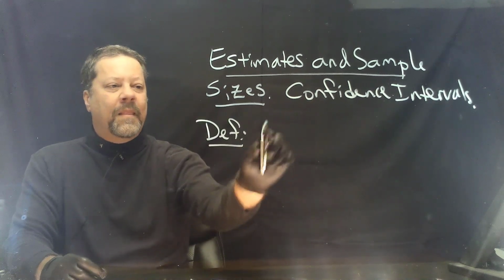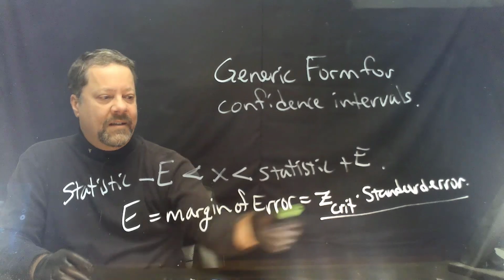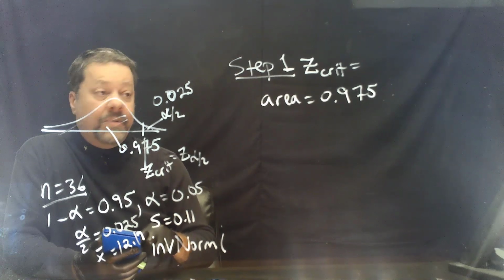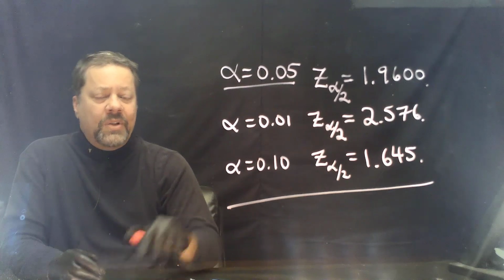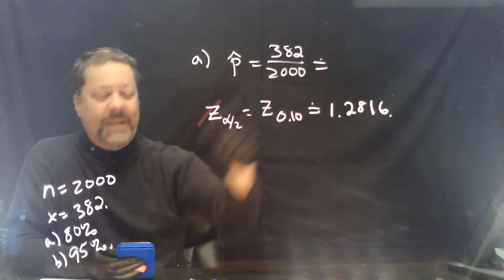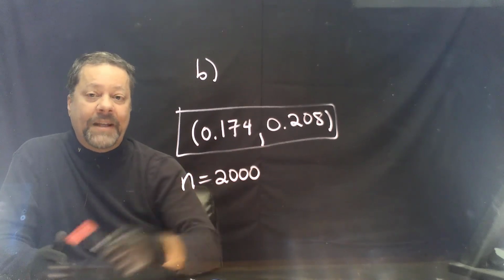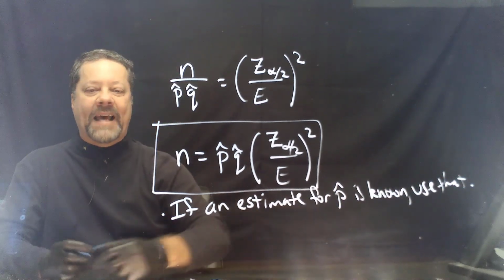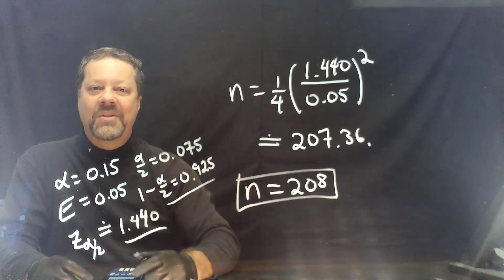StatMod3Lec1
Confidence Intervals, Estimates, Sample size